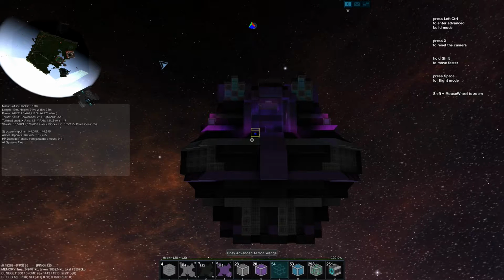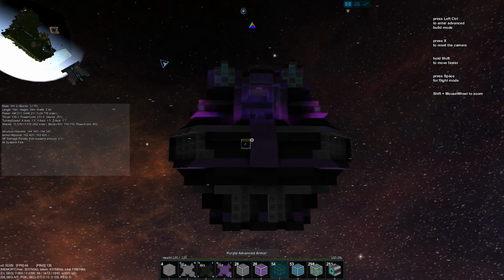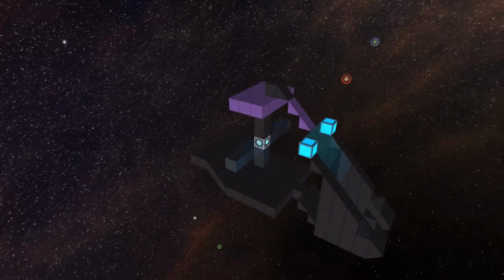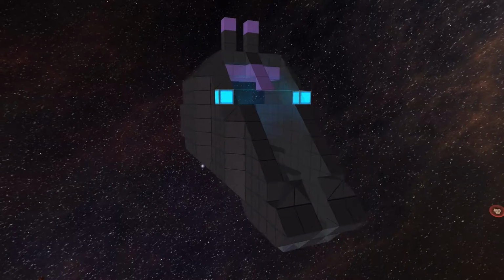StarMade: StarSquadron #16 Giraffe Skull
I start working on my giraffe shaped ship in StarMade! We have a head!

StarMade is a voxel-based 3D sandbox space shooter game with an infinite open-universe space simulation. Play in your own universe or on a multiplayer server to create, discover, destroy, customize, and design your own worlds.